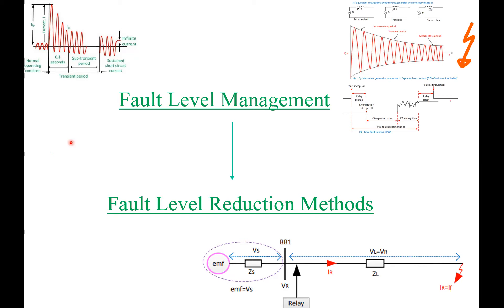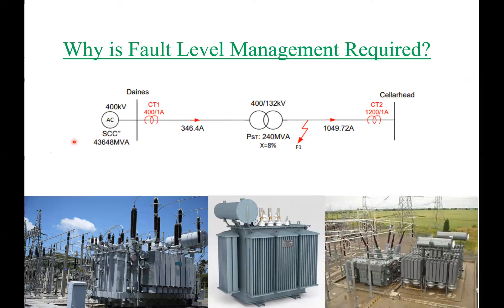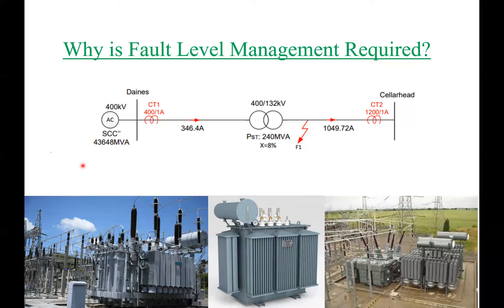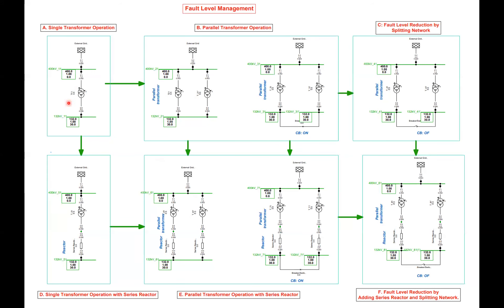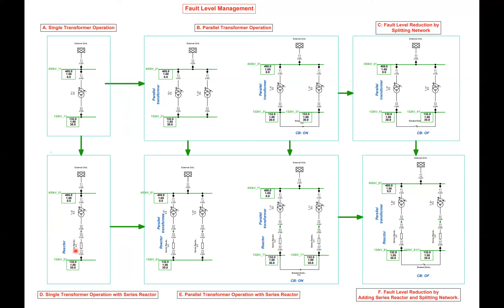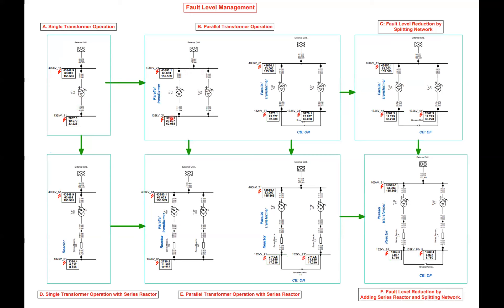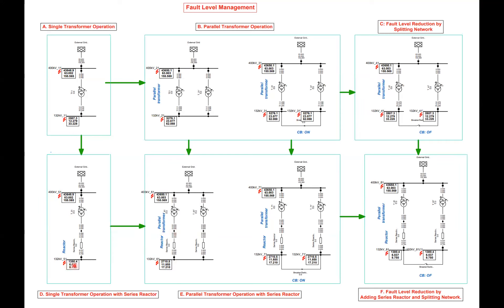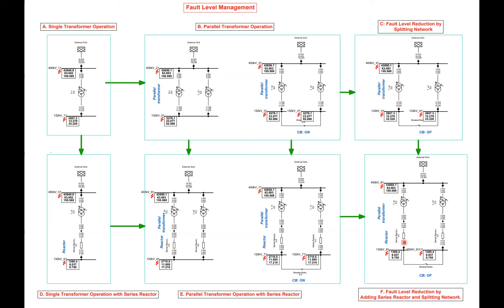Fault Level Management using Fault Level Reduction Methods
0:00 Fault level Management
0:33 Why is Fault Level Management Required?
0:53 Fault Level Reduction by Splitting Network and Adding Series Reactor
3:01 Overview of network modelling using Single, Parallel transformer and Reactors
4:29 Short circuit current simulation result in MVA, RMS and Peak for 3-phase faults on busbar
7:40 Network Impedance Simulation Results in X, R, Z (ohm) for 3-phase faults on busbar

If you are looking for training/tutoring in Electrical and Electronic Engineering, please visit on the following